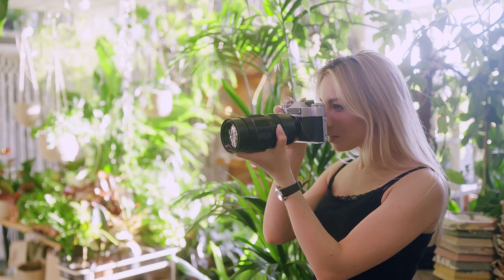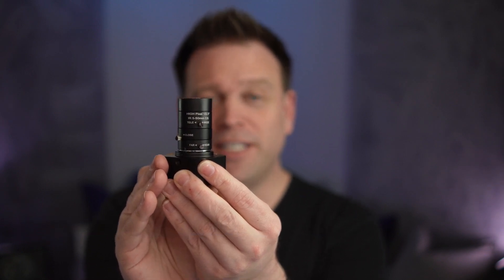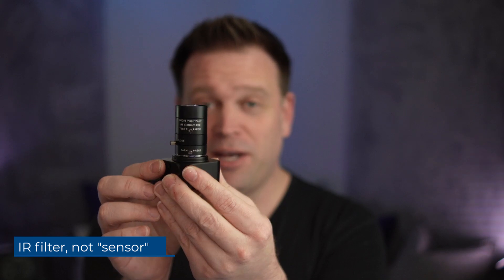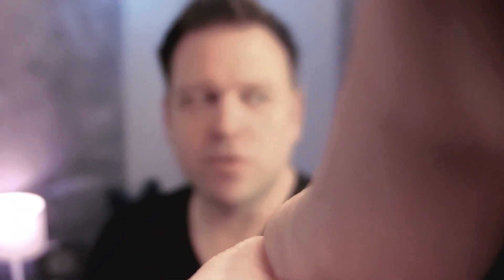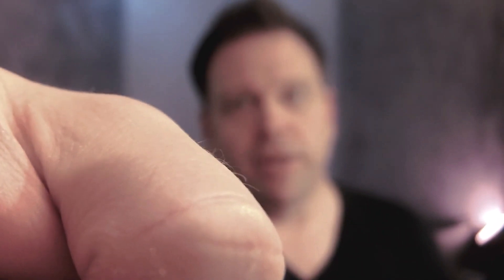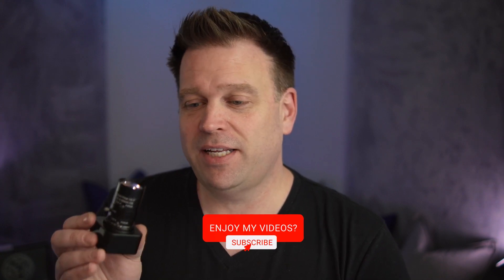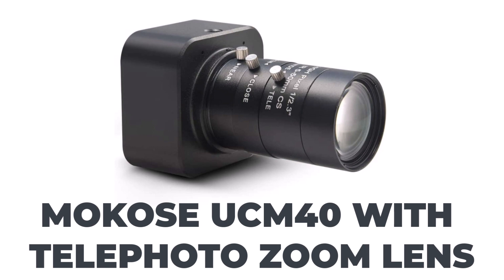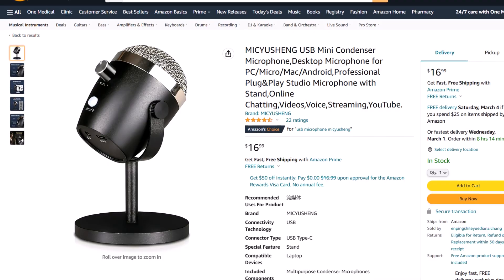Does a swappable lens on a webcam change everything? 🤔 Telephoto Lens MOKOSE 4K webcam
Today, I'll take a look at the MOKOSE 4K USB webcam.
Where to find it
It has a 5-50mm CS-mount telephoto lens for about $93 dollars. Does it change the game for streaming, online meetings, or creating YouTube content? Let's find out.

What I film with and use on my daily Microsoft Teams calls:
Shure MV7 microphone:
Shure SM7B pop filter:
Sony A7 II:
Samyang 35mm F1.8 AF Full Frame lens:
Sony ZV-E10 camera:
Viltrox 23mm F1.4 AF lens:
Ring light:
Softbox diffuser: